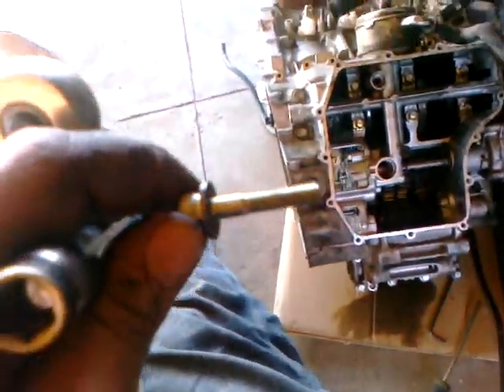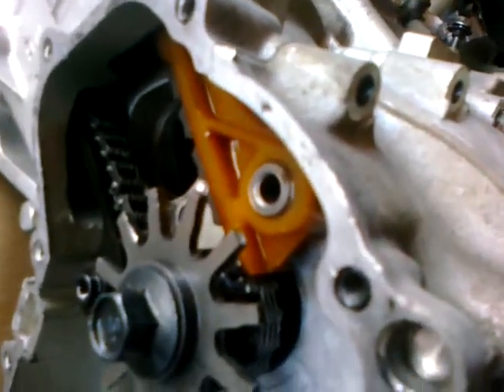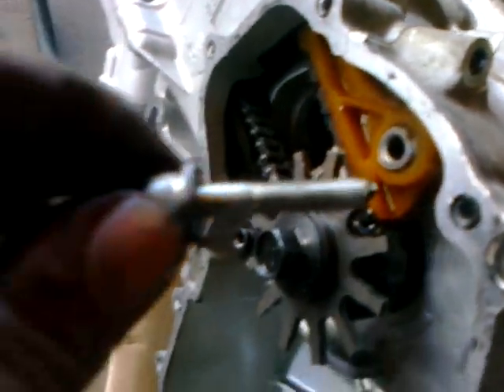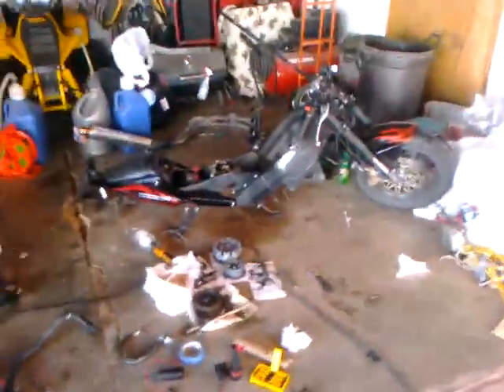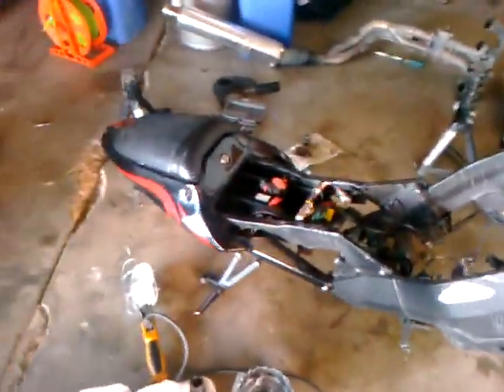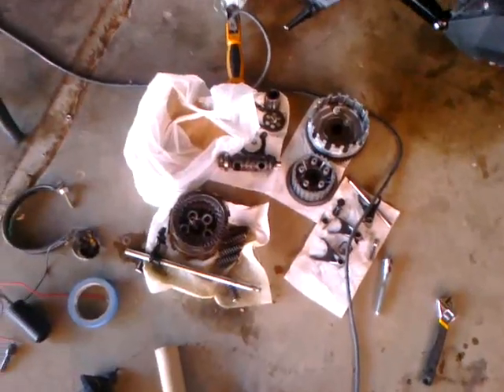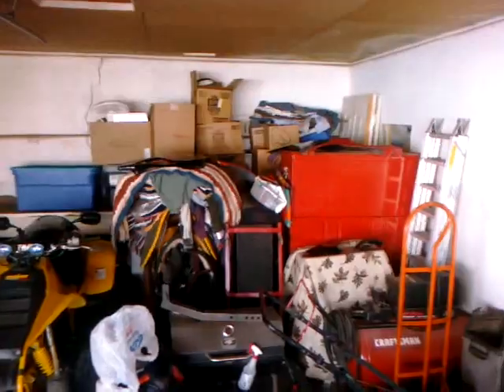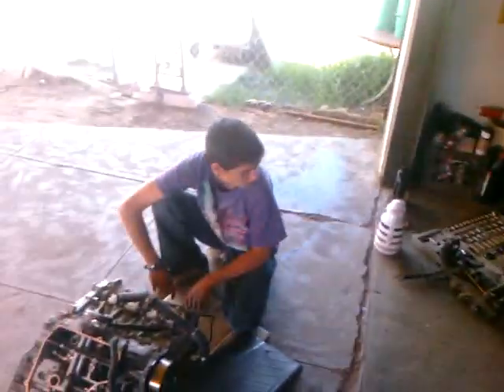Cbr954rr cam bolt and bike in pieaces